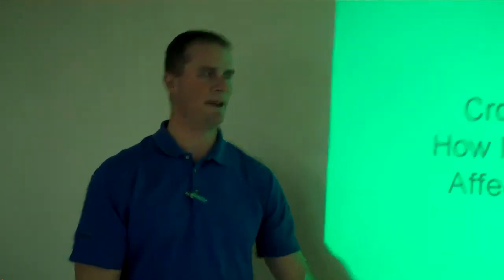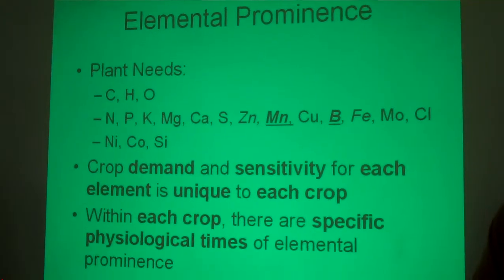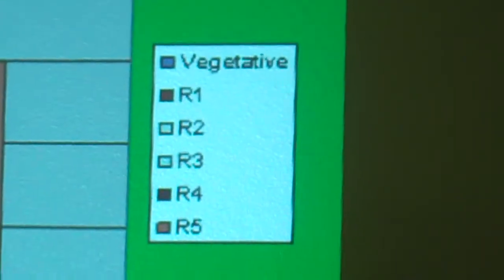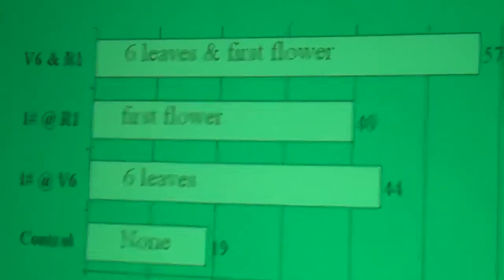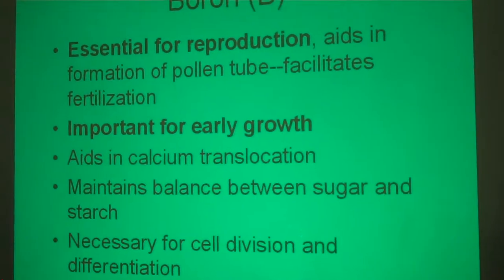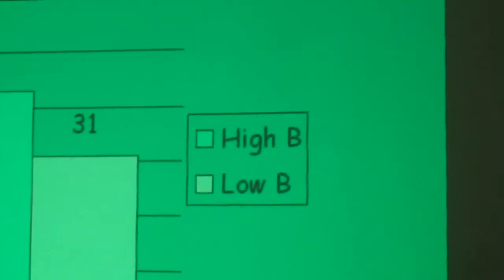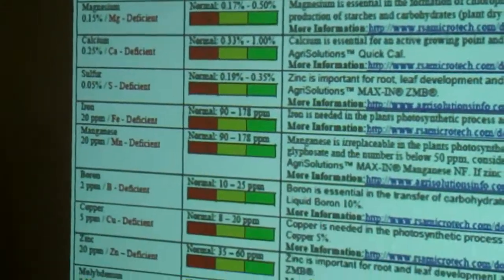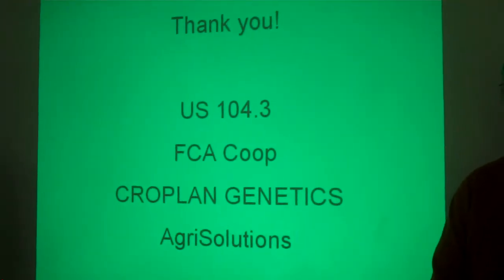Simple steps to growing more beans!